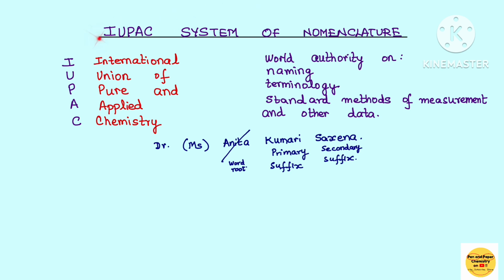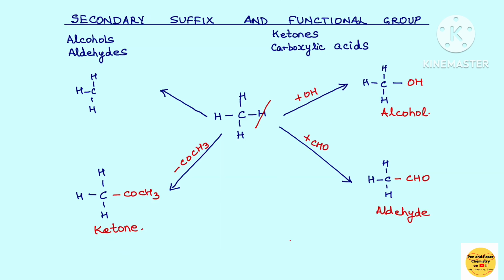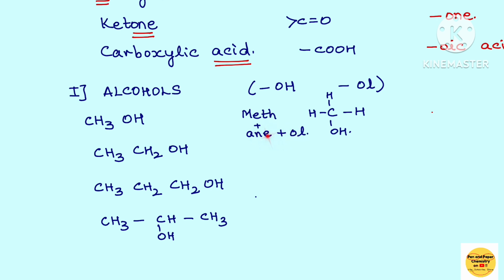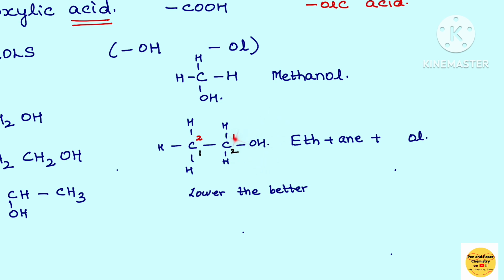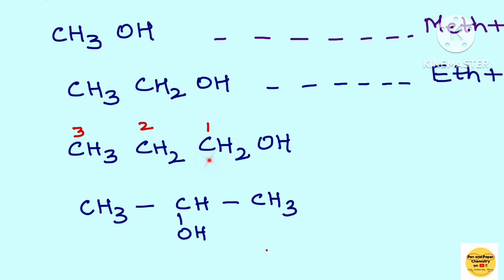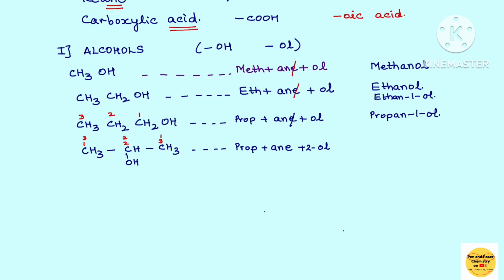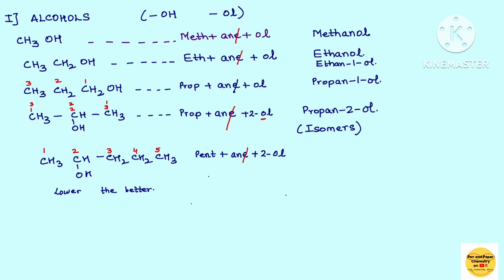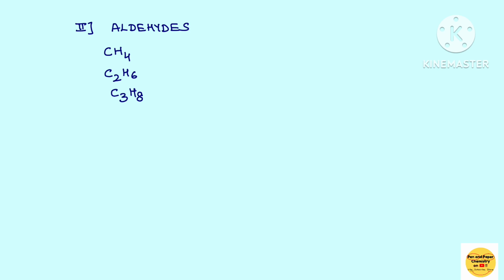Functional group and their naming- Carbon and it's compounds Part 9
Let us understand what is a functional group.
We discuss four functional groups- alcohols, aldehydes, ketones and carboxylic acids.
How is each of these formed from an alkane and their naming.